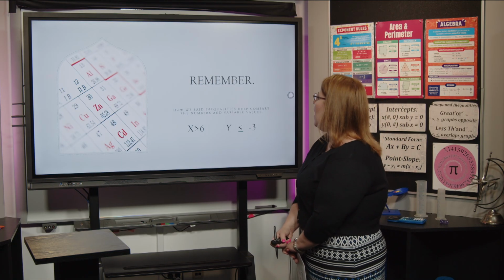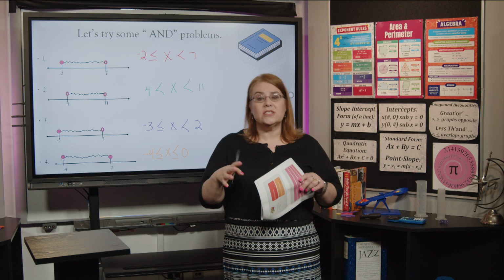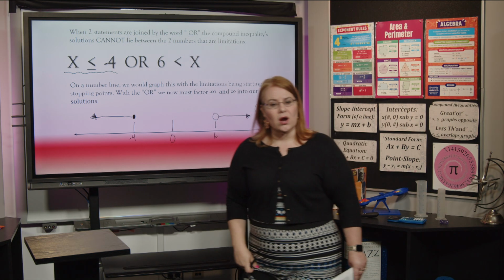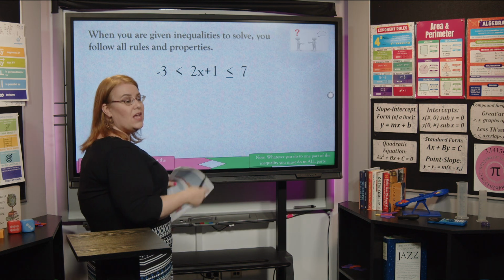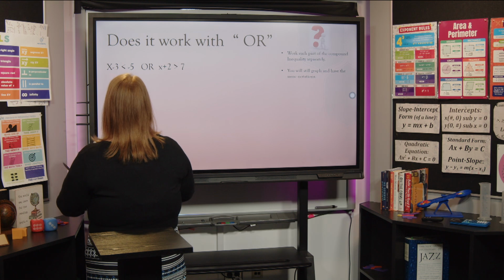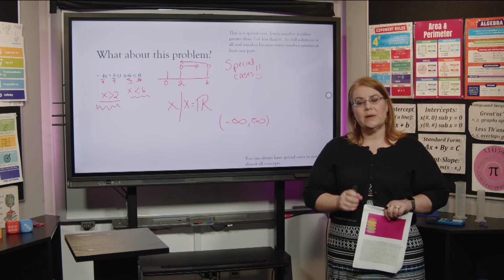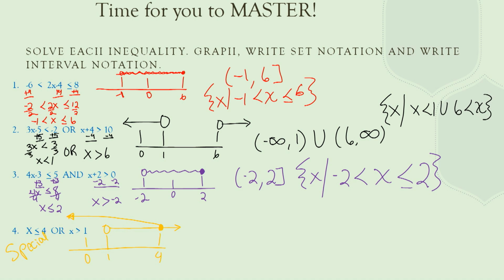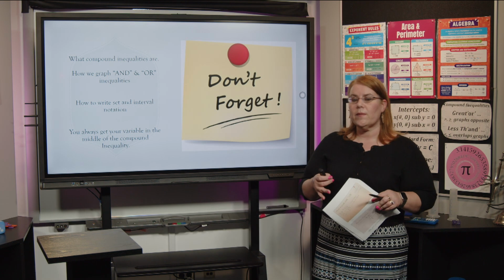MPB Algebra I Unit 3 Lesson 4: Working with Compound Inequalities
Model Lesson aligned to the Mississippi Department of Education MCCR Standards: A-REI.3- Solve linear equations and inequalities in one variable, including equations with coefficients represented by letters.